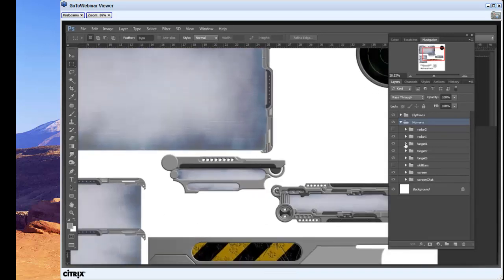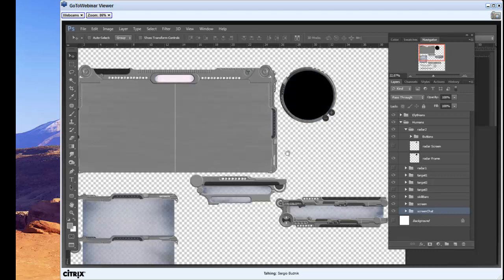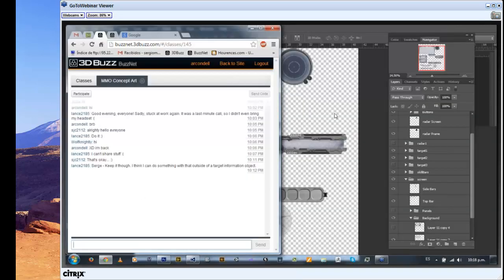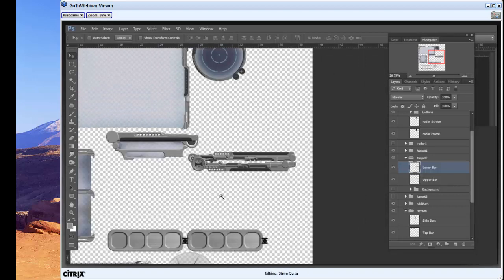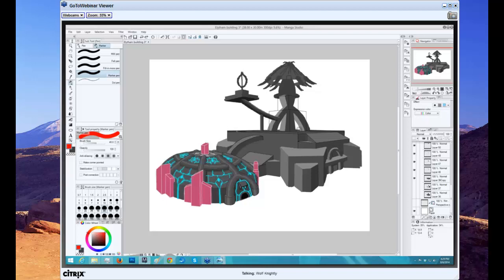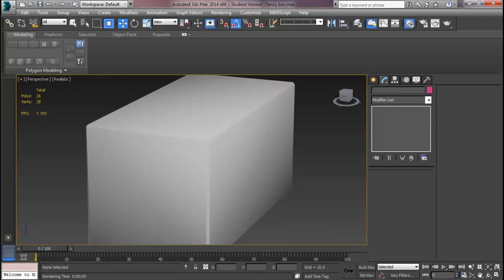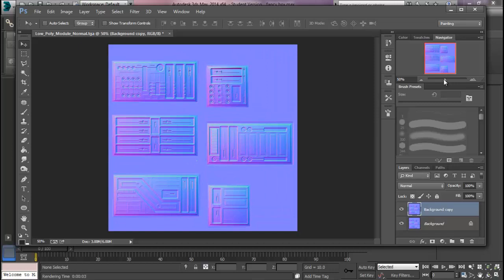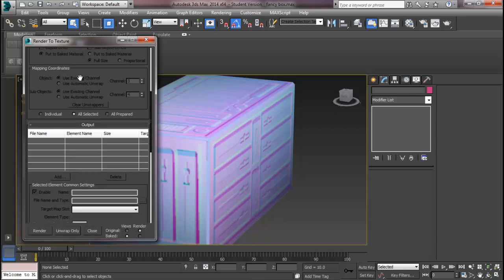🔴 MMO Concept Art with Photoshop • MMO Game Development • Concept Art for Beginners • (Pt. 54)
Learn MMO Concept Art with Photoshop - MMO Game Development.

We are going to be working on Concept Art for our MMO in a live class format.

This class will continue in the spirit of MMO Game Development, in that it will be an over-the-shoulder look into game creation.

This 66-part course provides a full introduction to all the basic fundamentals and core concepts of MMO development for beginners. Learn how to create Massively Multiplayer Online (MMO) games using Unity, the world's most powerful real-time development platform - learn MMO the easy way.

Enter the world of game development as a beginner, or expand your knowledge with an MMO full course taught by top-rated instructors.

This MMO Concept Art series is a unique opportunity to watch, over-the-shoulder, the production of an MMO! It's one of the best courses to learn MMO development,  with so many tips, examples, and exercises. Learn the development life cycle in order to bring your vision to life, and learn how to leverage the tools to run your online game.

Note: Even though this is a legacy MMO tutorial, it is still one of the best MMO full courses available with a focus on MMO Concept Art for beginners.